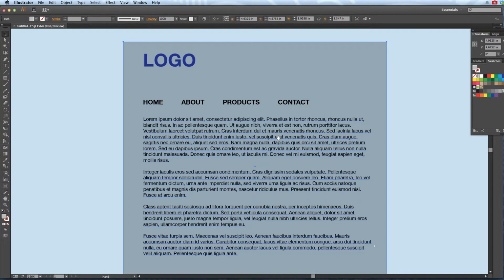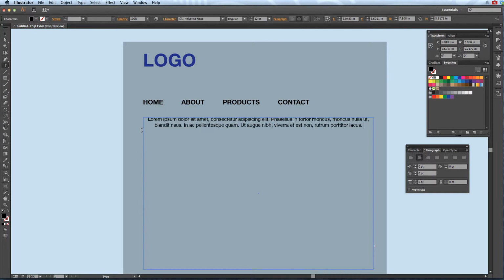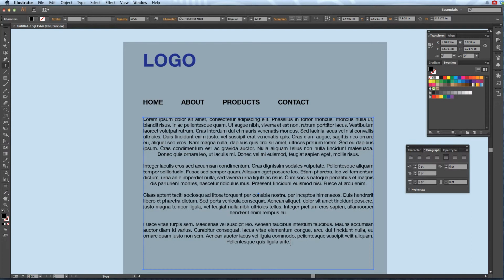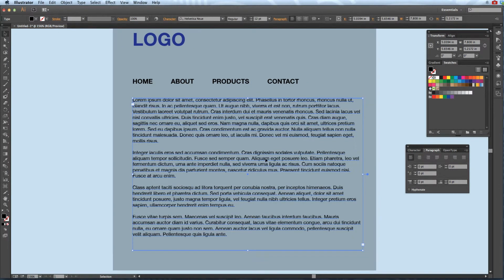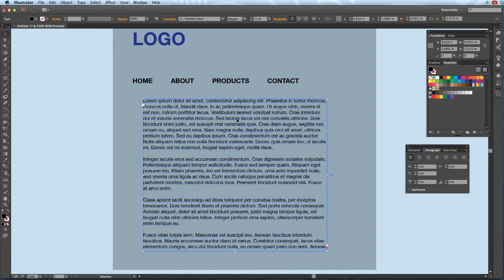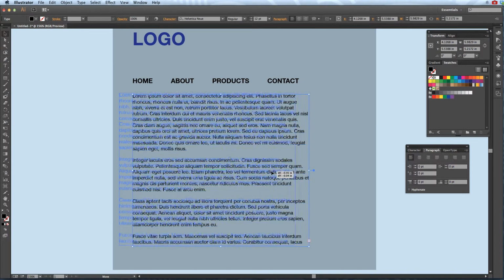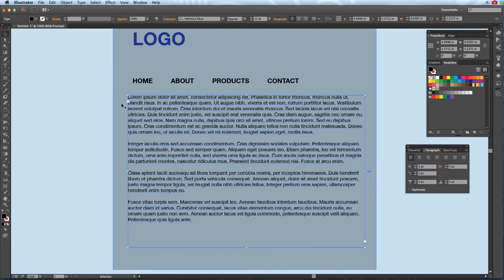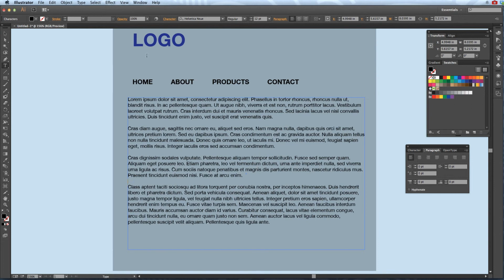Web Page Text/CopyTips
Here I cover a few common mistakes designers make with body copy text. Here I cover paragraph alignments, margin space, line lengths, and chunking.